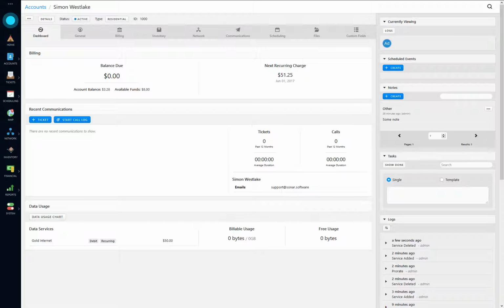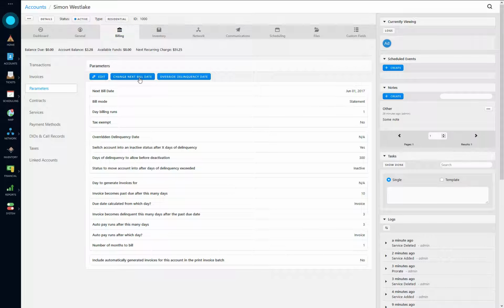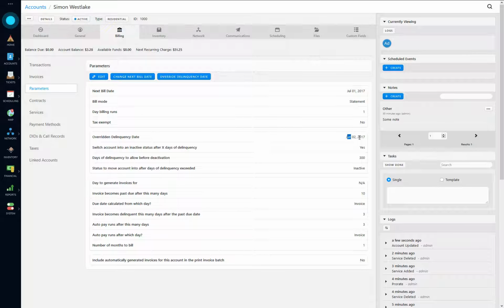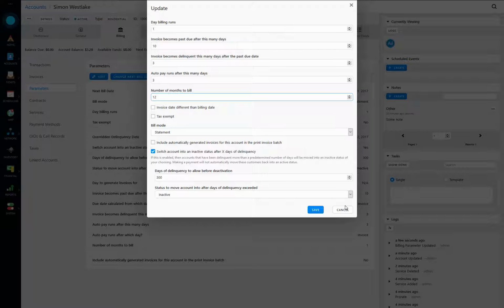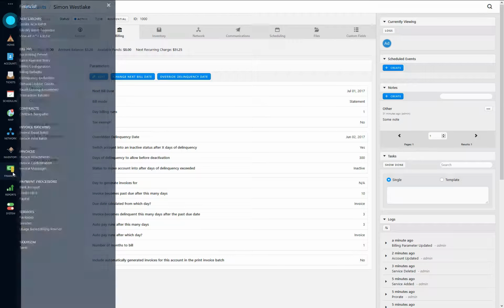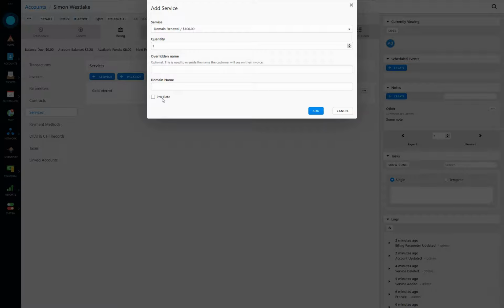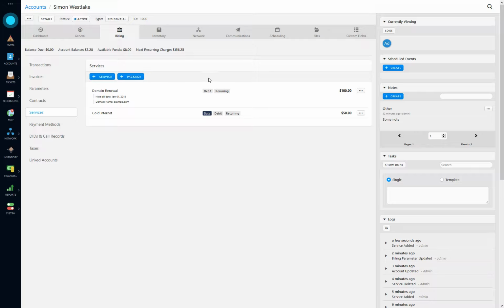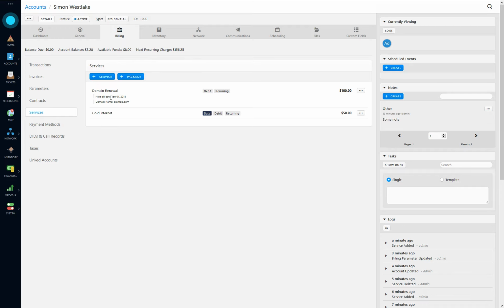Multi month billing and Multi month services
A breakdown of the differences between a multi-month billed account, and multi-month services.